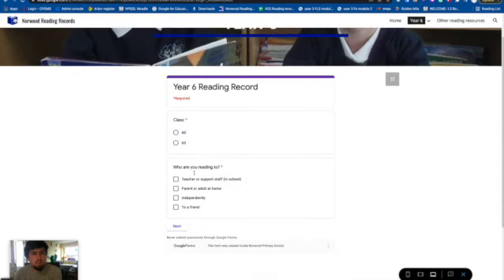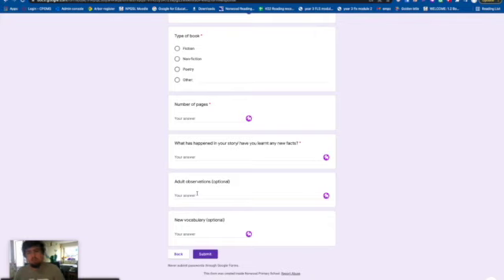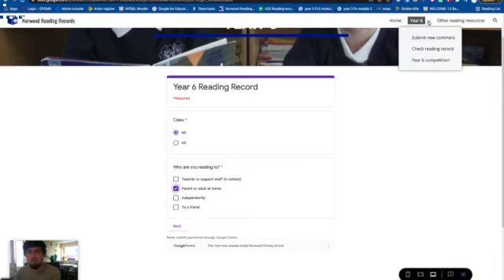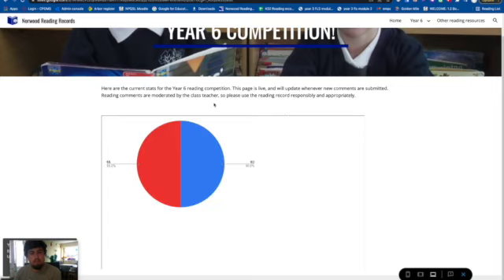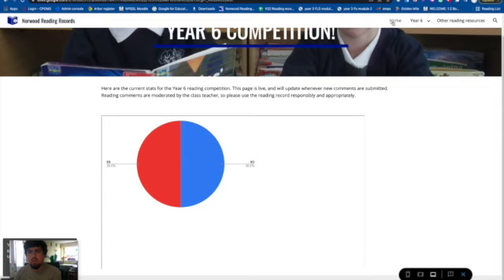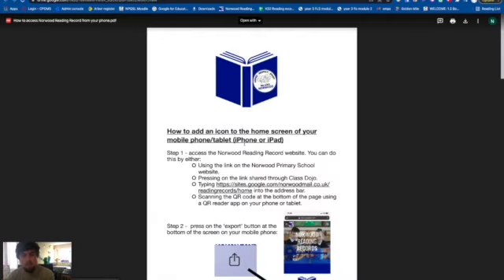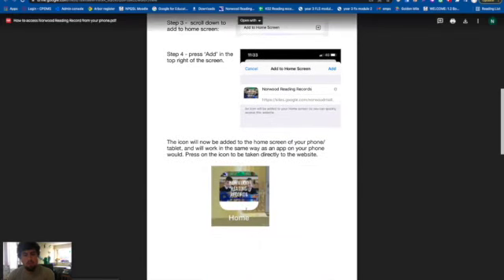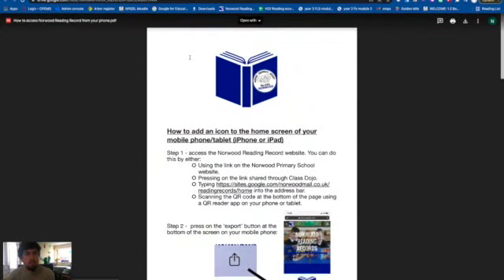Overview of the Online Reading Record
Here is part one of a series of videos explaining how I put together an Online Reading Record for our school last September. This system has been built from the ground up using Google Workspace Apps.